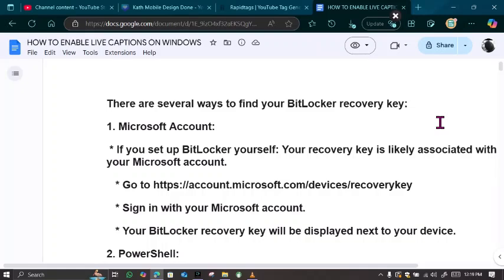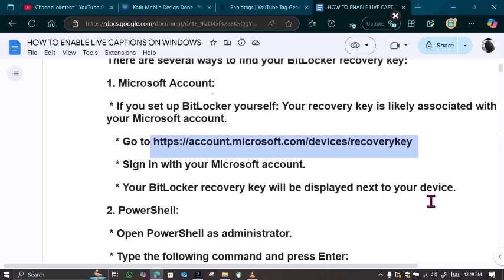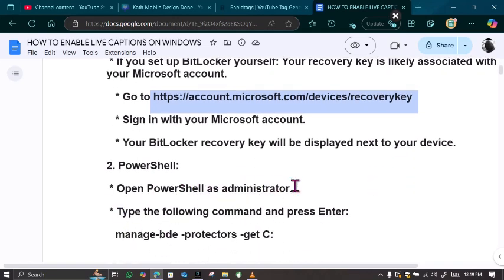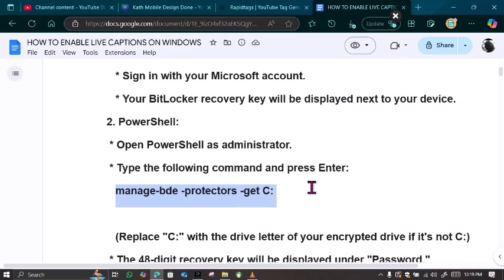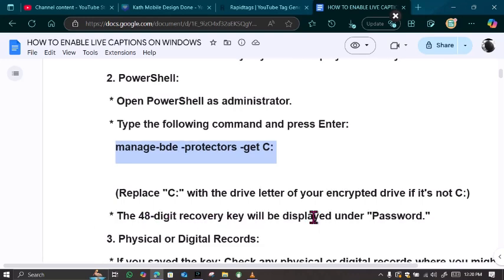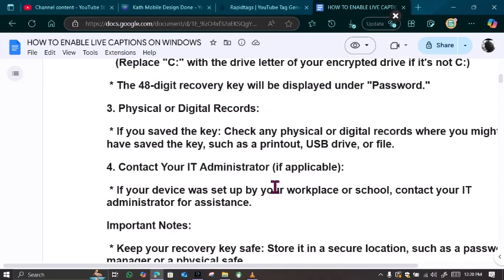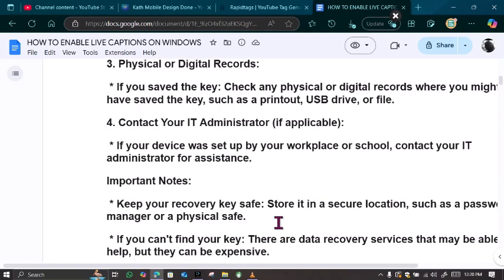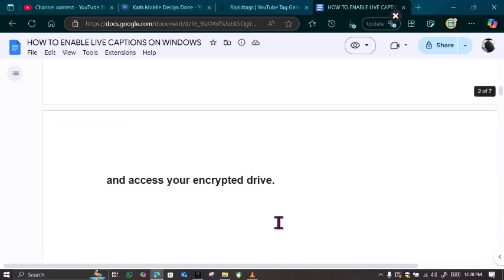HOW TO FIND BITLOCKER RECOVERY KEY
In This Video, you will learn about HOW TO FIND BITLOCKER RECOVERY KEY